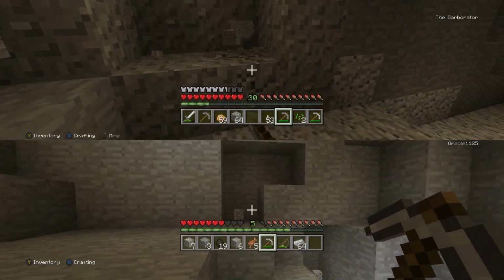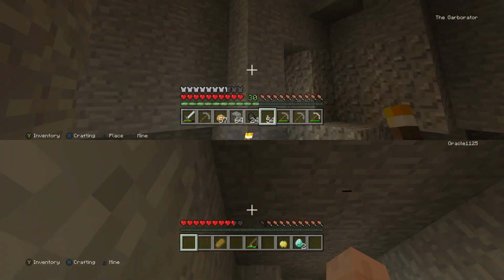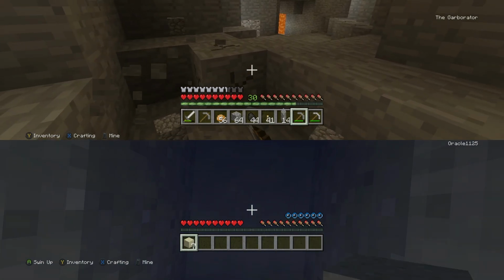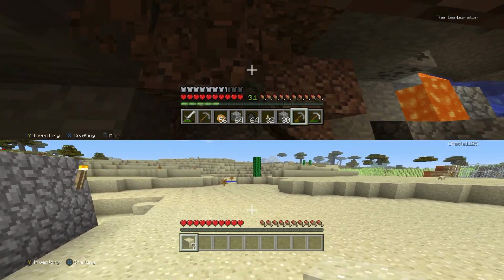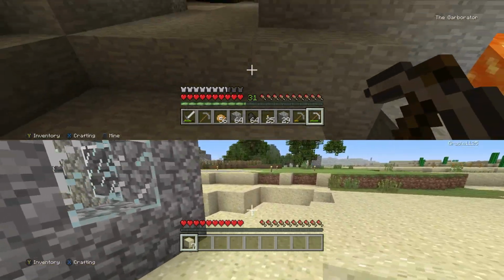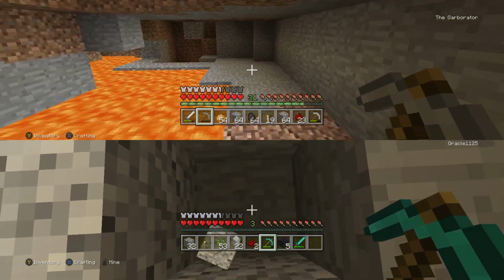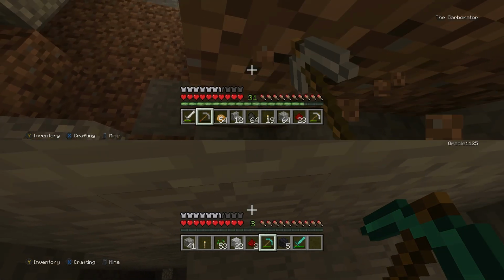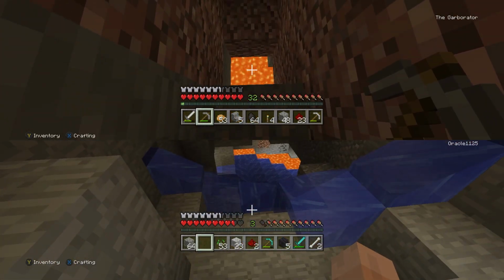Millennial's Play Minecraft Episode 50, The Bedrock Mine pays out!